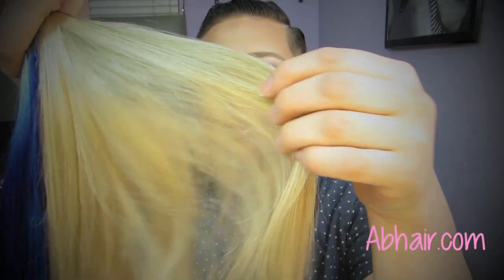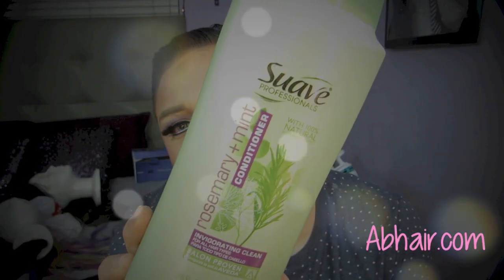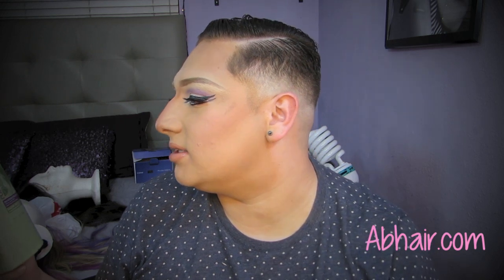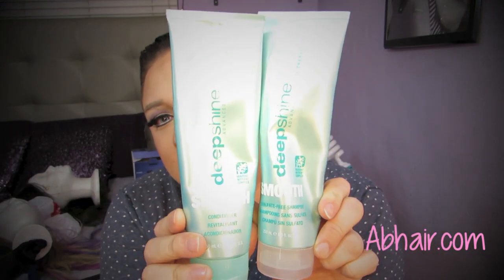My Fave Hair Care Items! ( Shampoo& More)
I wanna wish every single one of you a happy birthday! Also tell me your favorite memory of your birthday loves!

Links to all the items used.
My hair.

FTC: Contacts and Makeup where a gifts.